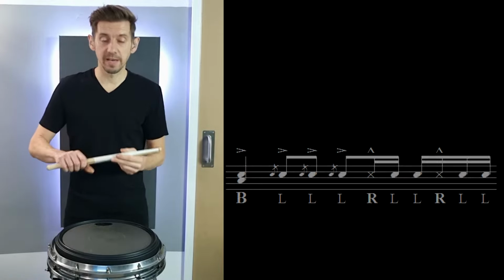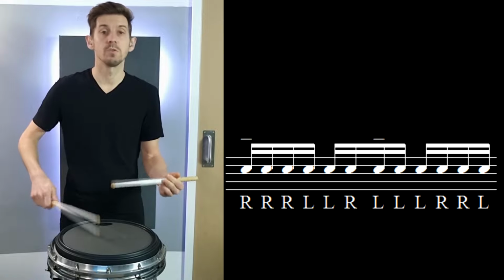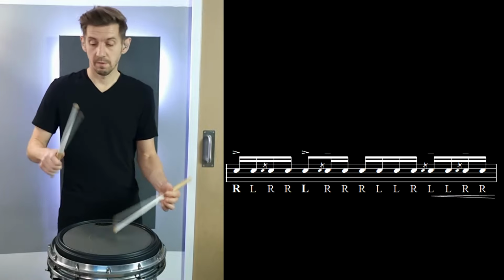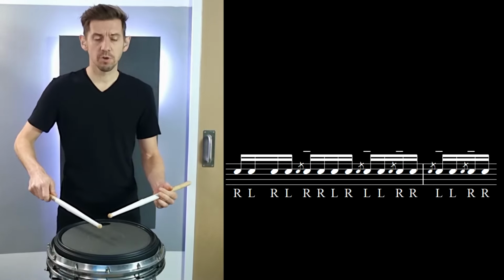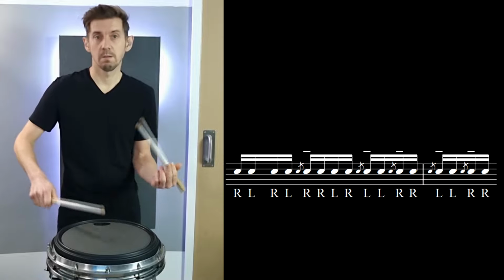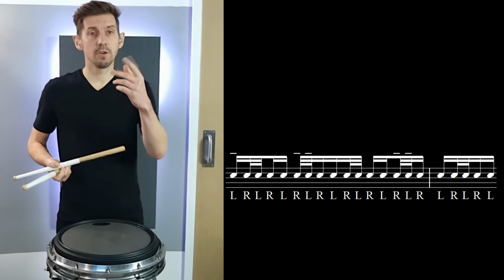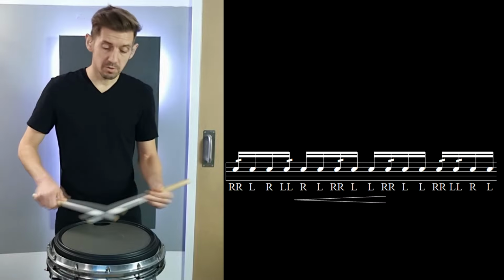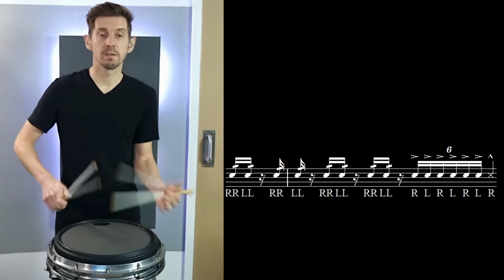Learn Rhythm X 2010 WGI finals Snare Break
I today's drum lesson I am going to teach you how to play this cool rhythm X snare feature from 2010